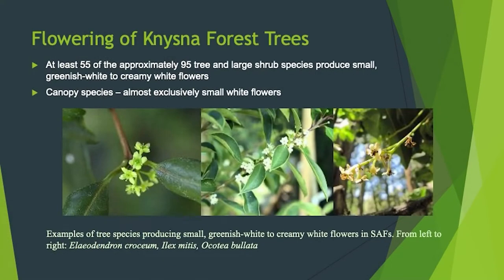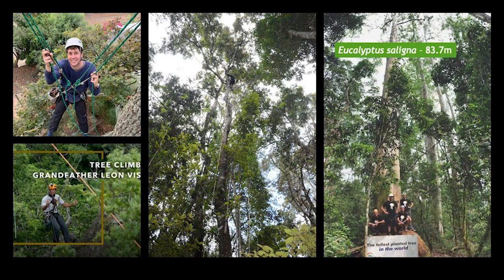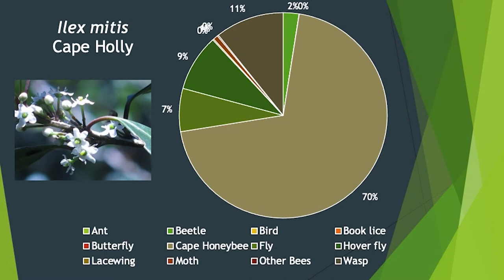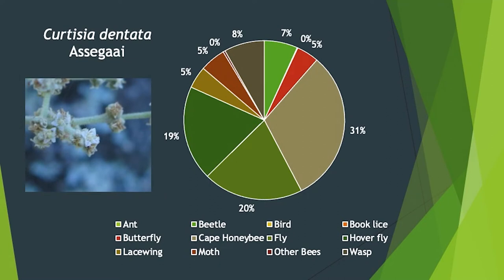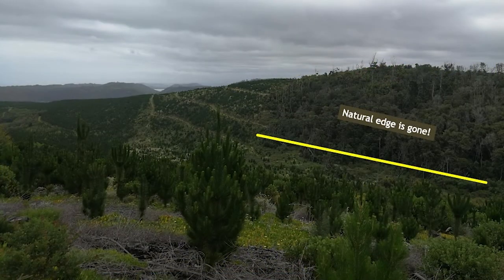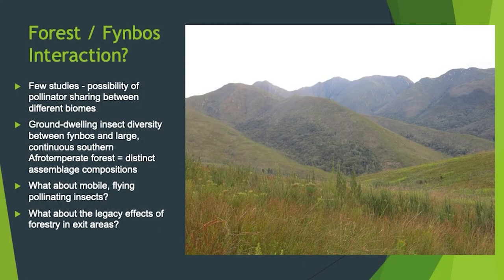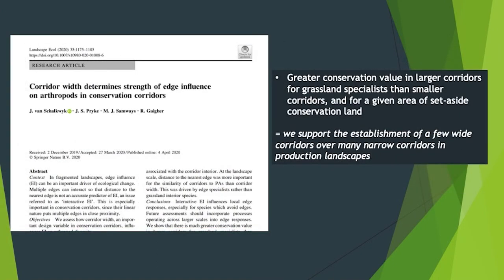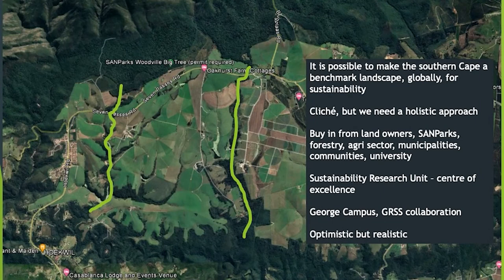Visitors to flowering tree canopies of southern Afrotemperate forests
Rudi Swart speaks about day and night visitors to flowering tree canopies of southern Afrotemperate forests, and what it means. He presented at he Garden Route Interface and Networking (GRIN) meeting.